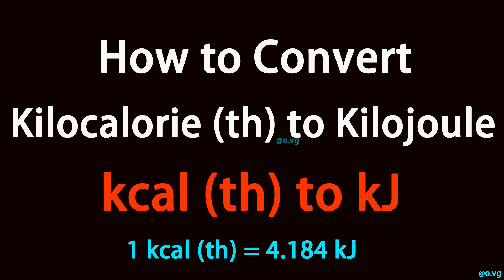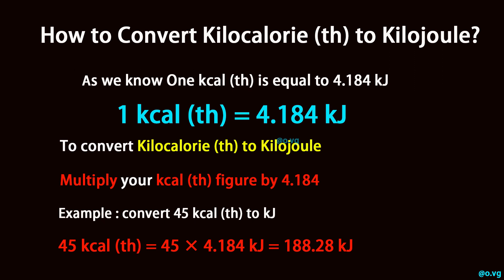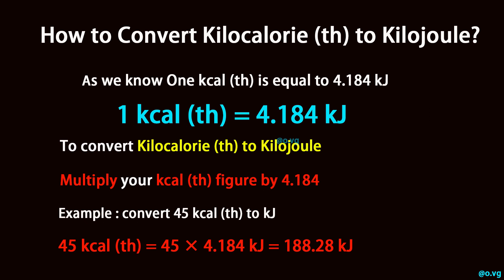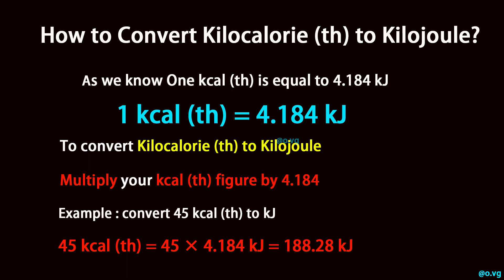How to Convert Kilocalorie (th) to Kilojoule?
As we know One kcal (th) is equal to 4.184 kJ (1 kcal (th) = 4.184 kJ).

To convert Kilocalorie (th) to Kilojoule, multiply your kcal (th) figure by 4.184.

Example : convert 45 kcal (th) to kJ:

45 kcal (th) = 45 × 4.184 kJ = 188.28 kJ

To convert Kilojoule to Kilocalorie (th), divide your kJ figure by 4.184.

Example : convert 45 kJ to kcal (th):

45 kJ = 45 ÷ 4.184 kcal (th) = 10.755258 kcal (th)